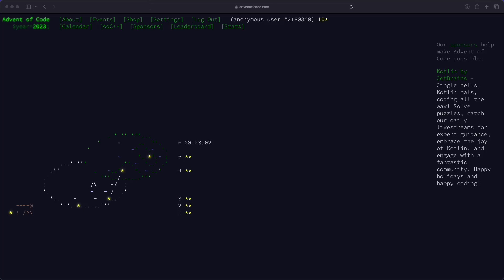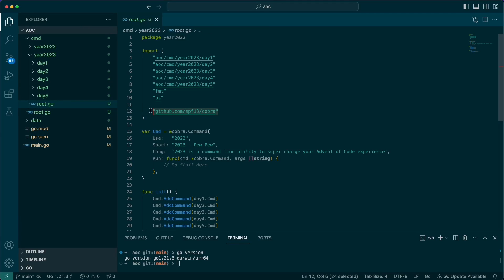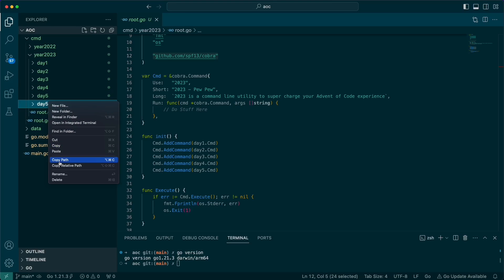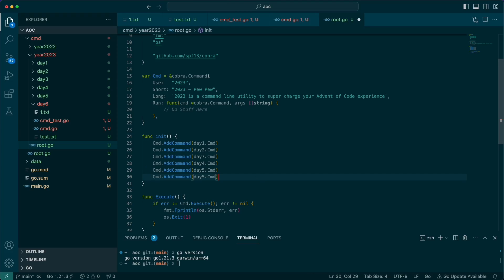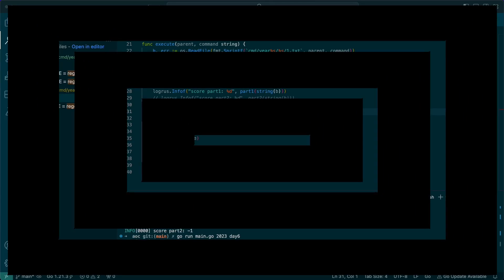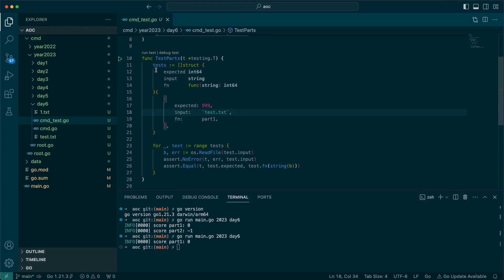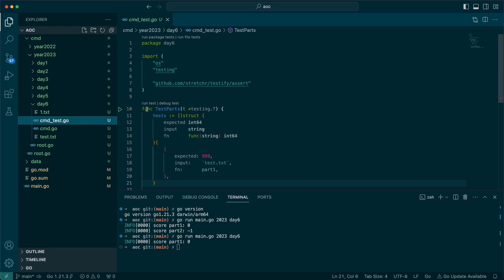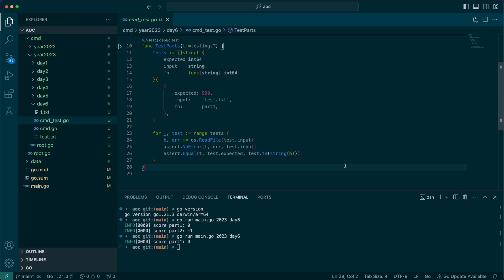Golang | Advent Of Code Setup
In this adventofcode video we show how
to set up advent of code . We go on to discus
the system we are utilizing to run and code
in advent of code . We also talk about the
golang programming language our choice
of use and show its operation giving tips
along the way . We also discus and show the
operations of test driven development TDD .

0:00 Intro
0:11 Explanation of video advent of code setup
0:52 Describing the machine used to run code for advent of code
1:07 describing the programs used to run code for advent of code
9:12 Discussing TDD
14:28 Outro